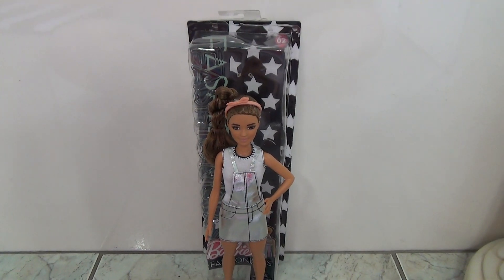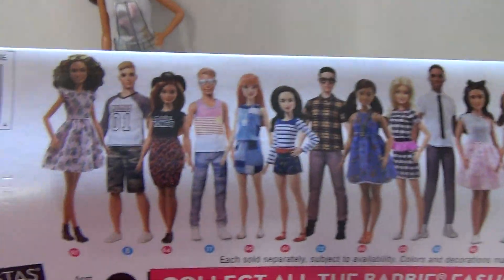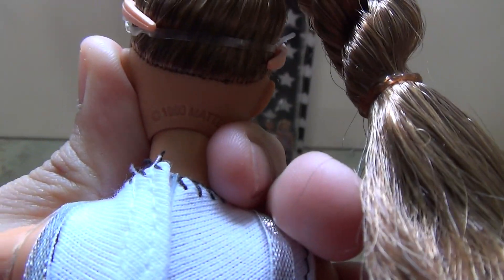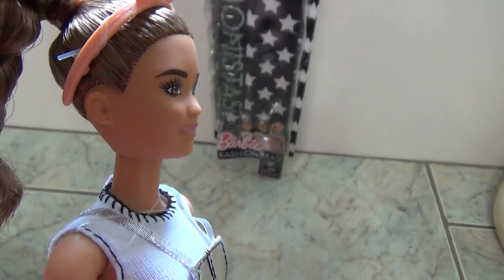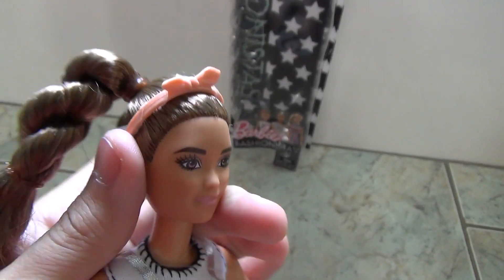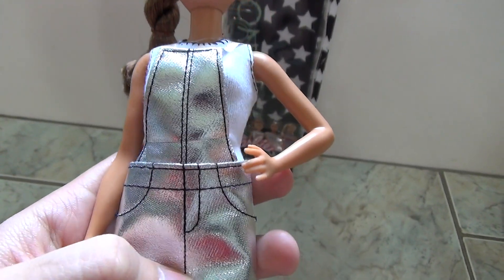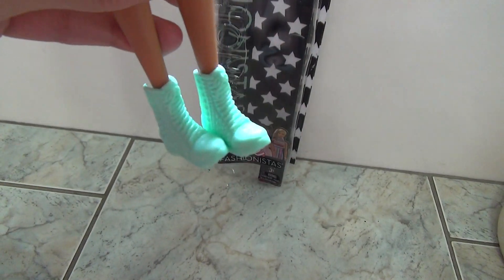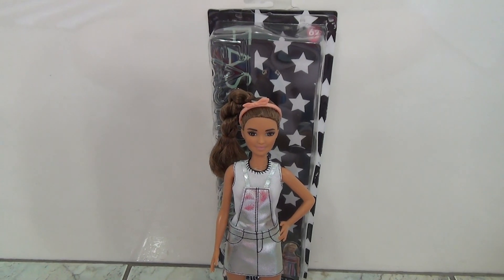Barbie Fashionistas #62 Sweet For Silver Doll Review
Loving my sweet girl Kiki:)